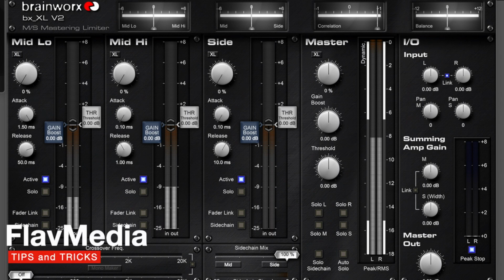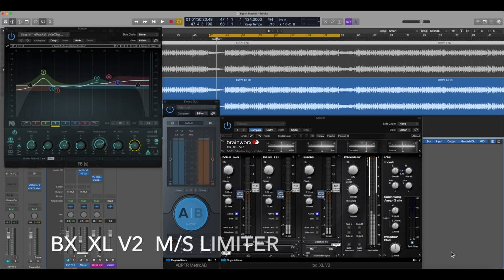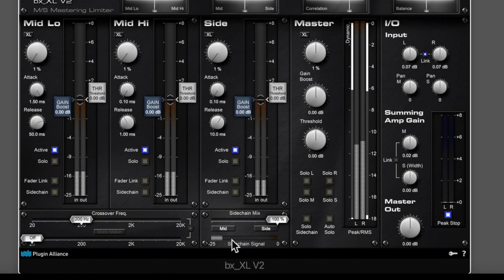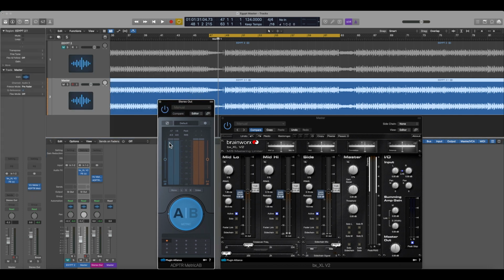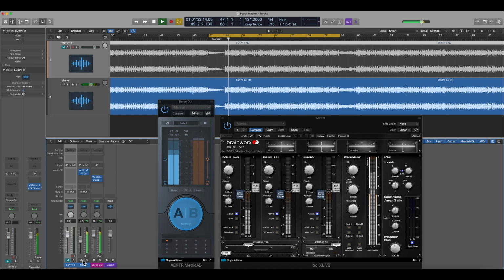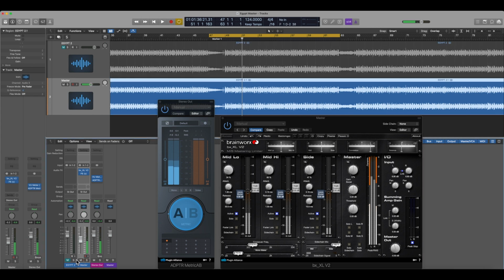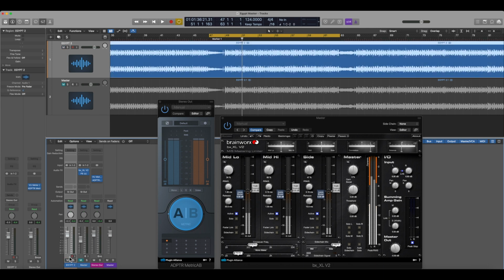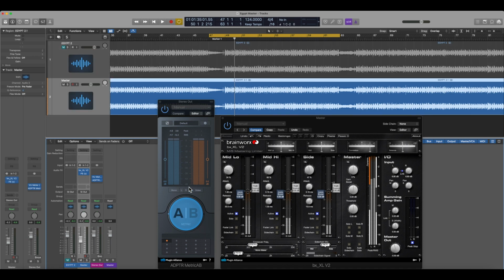Brainworx BX_XL V2 Limiter (DIY)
In this video I will be Mastering a Tech House Song to a Professional Level using the BX_XL V2  MID/SID Mastering Limiter by Plugin Alliance a Song that was finished in PRO TOOLS 8.5
Make sure your levels is no louder than -3 on Digital VU Meter…